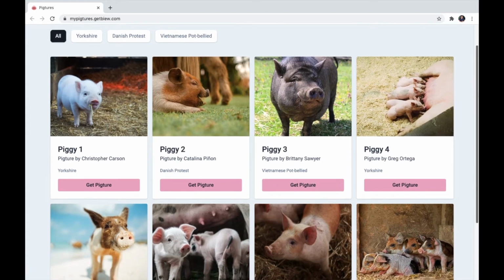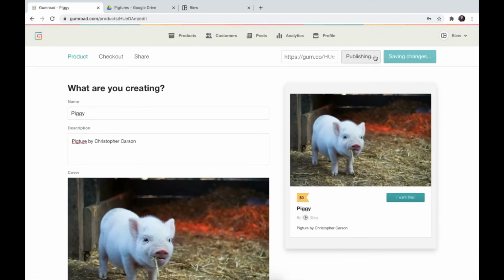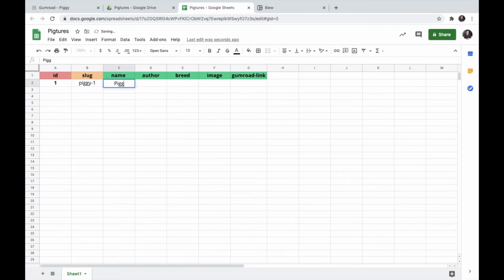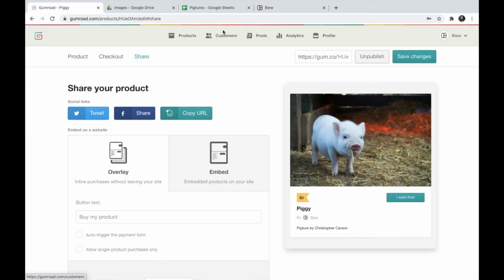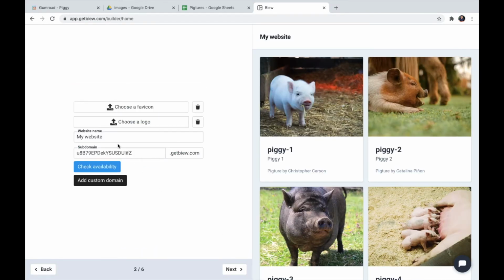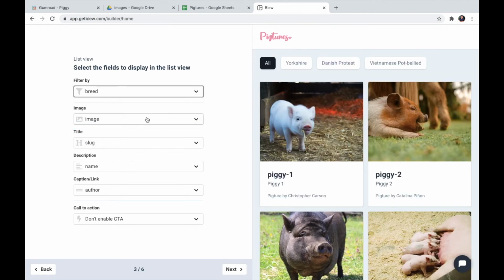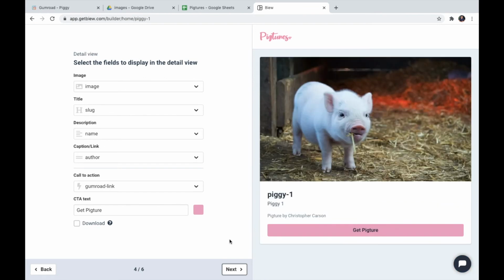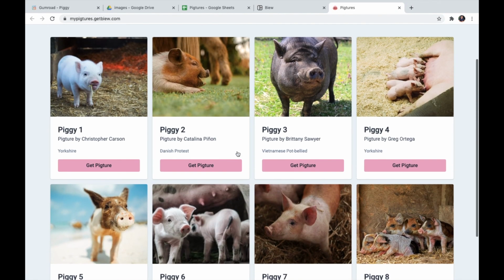Online store with Gumroad + Google Sheets + Biew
In this video you'll learn how to create an online store, we'll be using a fictional farmer/photographer's pictures of his pigs to create a website that uses Gumroad, Google Sheets and Biew.

Biew allows you to create websites with Google Sheets.
to get started.